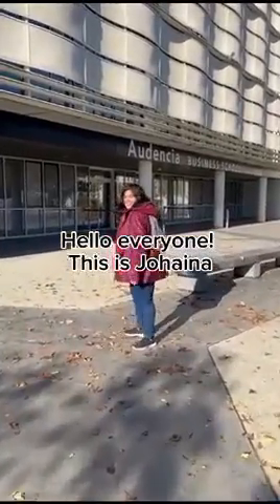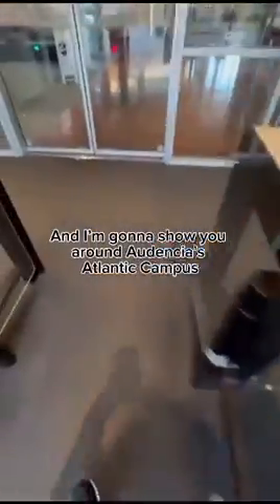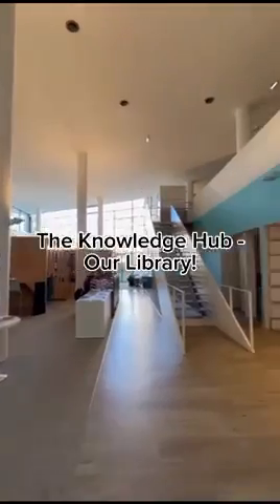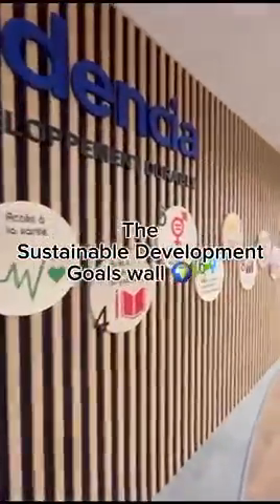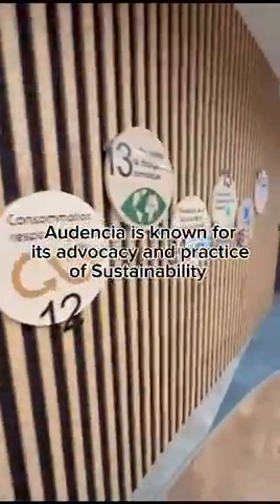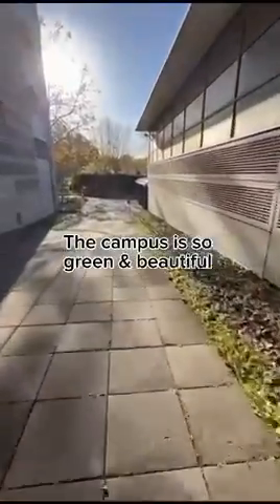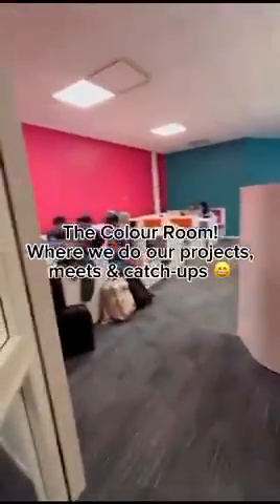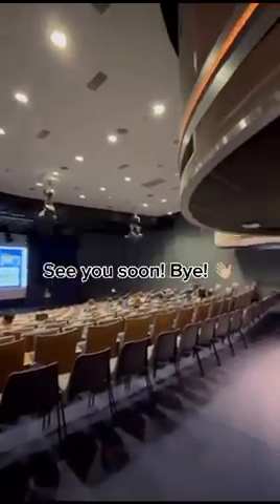Audencia Business School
Planning to study In France? Choose Audencia Business School.